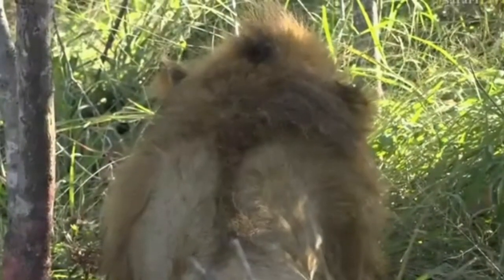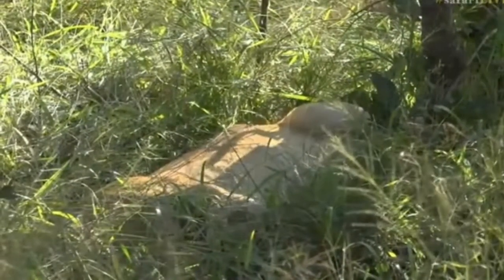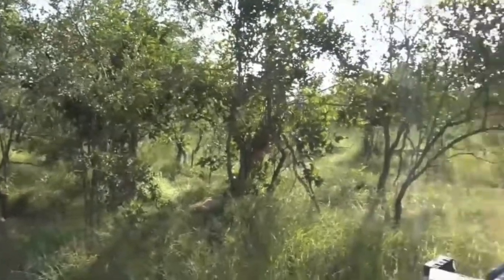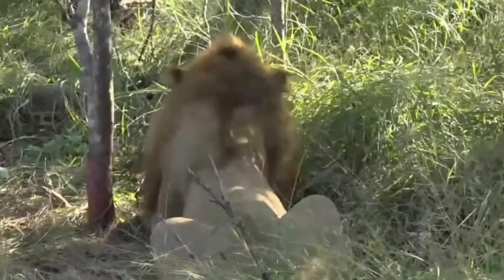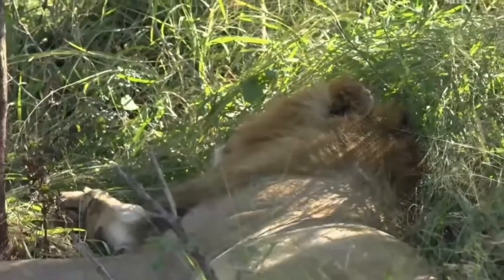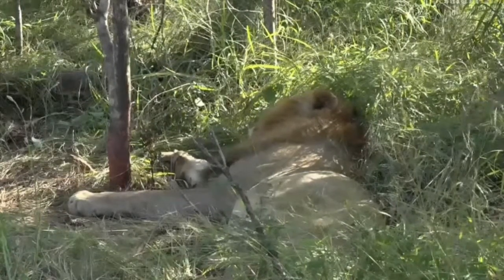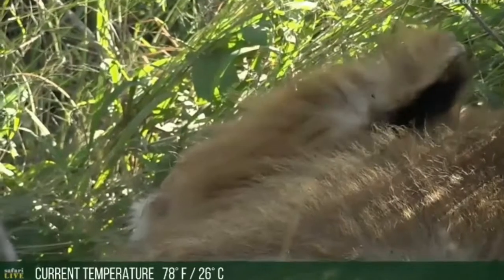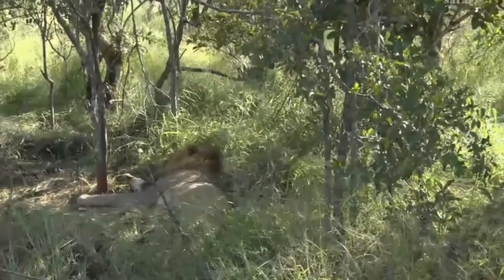April 17, 2017- Sunset Drive- Birmingham Male Lion with I think is a Nkuhuma Lioness